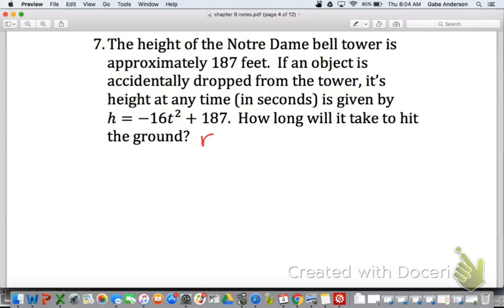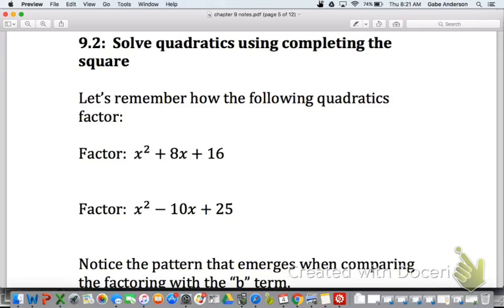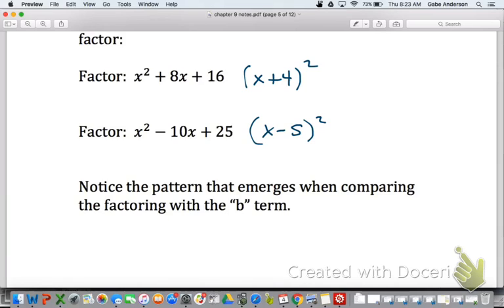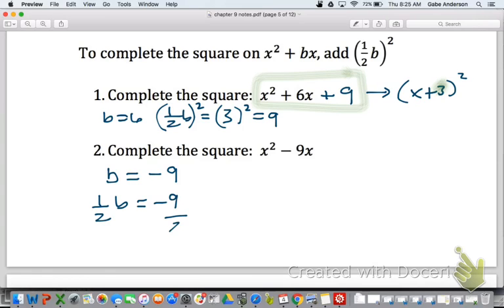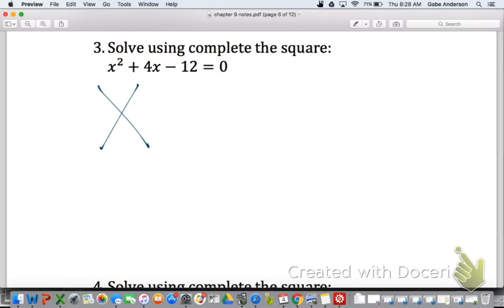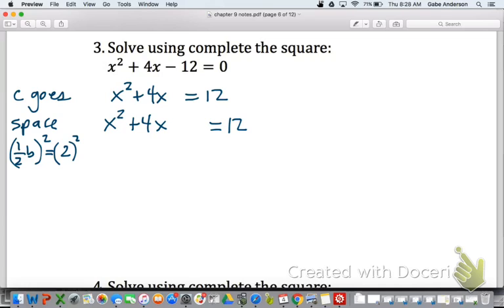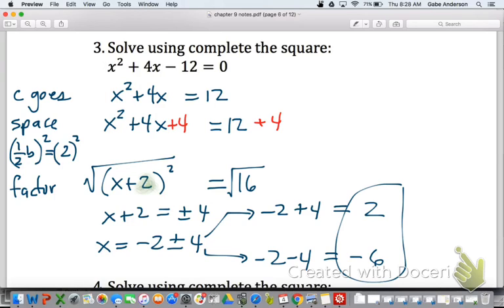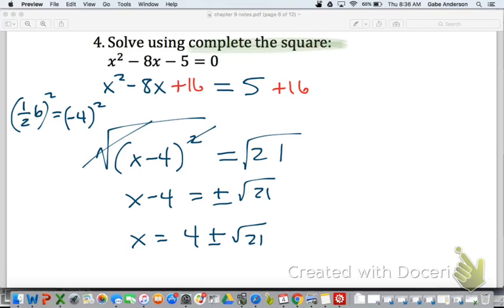ha1 9.2a 5/4/17